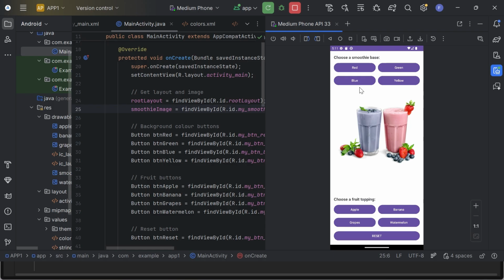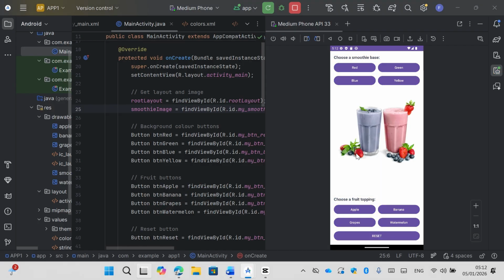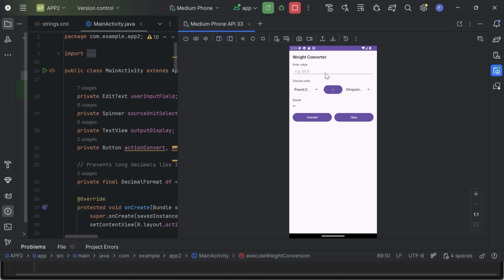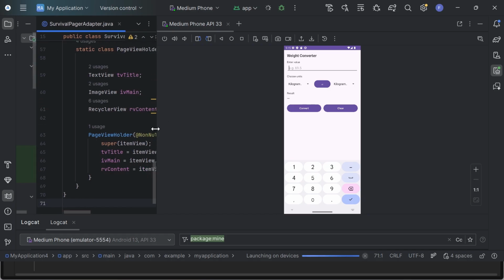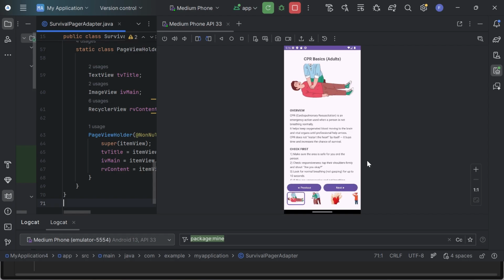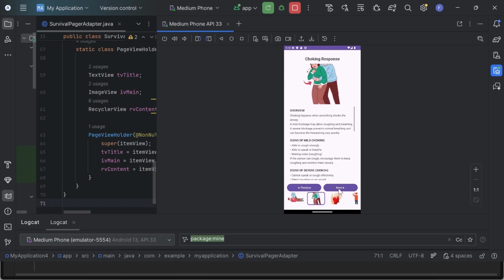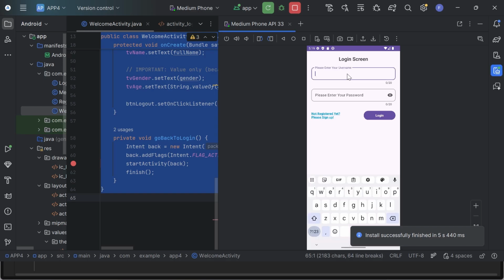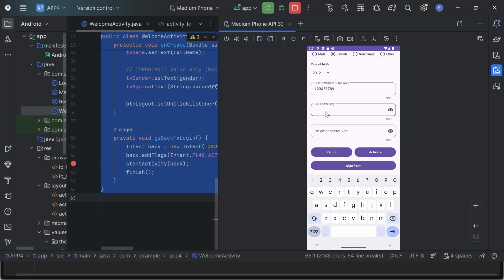Element 2 – Android App Portfolio Demonstration (Java)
This video demonstrates the four Android applications I developed for Element 2 using Java in Android Studio.

The purpose of this video is to show the final working versions of each app and to demonstrate the back-end logic, including input validation, state management, calculations, navigation, and local data storage. All apps were built based on my original wireframes and tested using the Android emulator.

Apps demonstrated in this video:

Smoothie Maker App – Button interaction, UI state updates, and reset logic

Weight Converter App – Input validation, unit conversion logic, swap functionality, and formatted output

First Aid Flashcards App – ViewPager2 navigation, adapters, synchronized thumbnails, and gesture handling

Registration & Login App – Form validation, local data persistence using SharedPreferences, authentication, and session handling

Each app is shown being used in real time, including normal use cases and edge cases, to demonstrate that the back-end logic works as intended.

This video is submitted as part of my Element 2 coursework assessment.